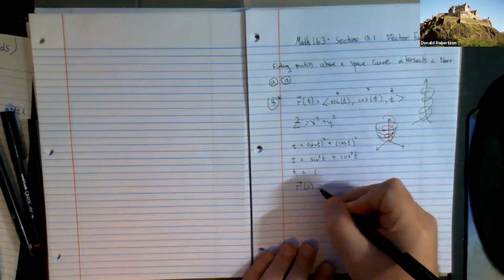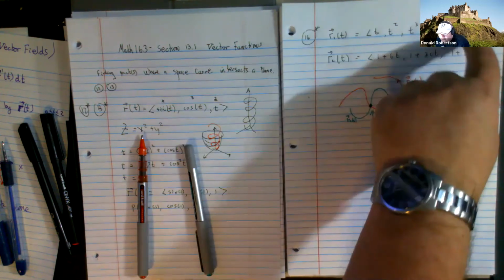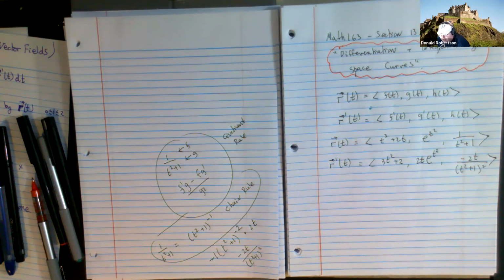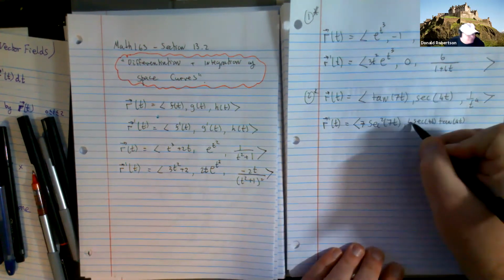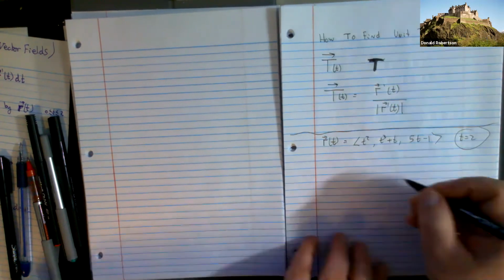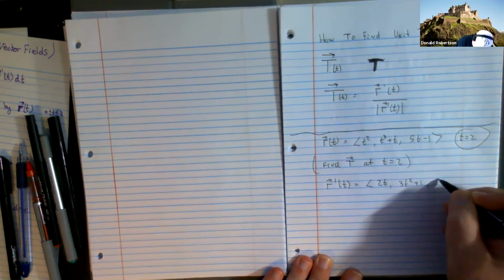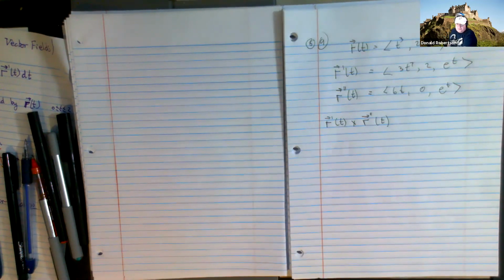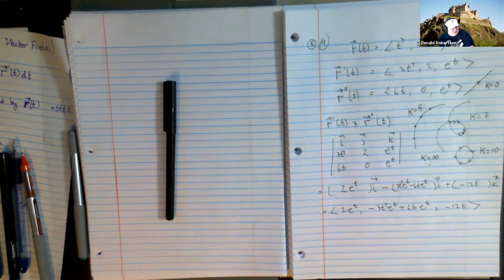Math 163 Lecture 36 Mon 22nd Feb